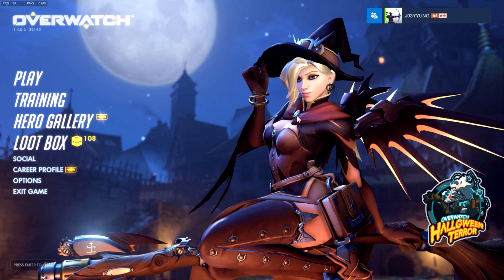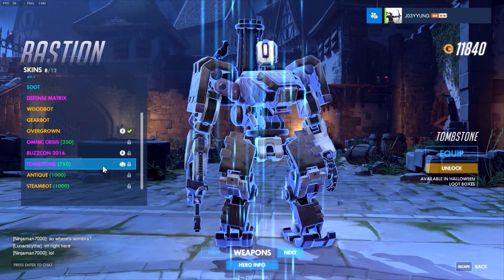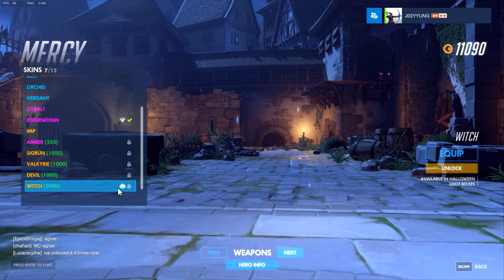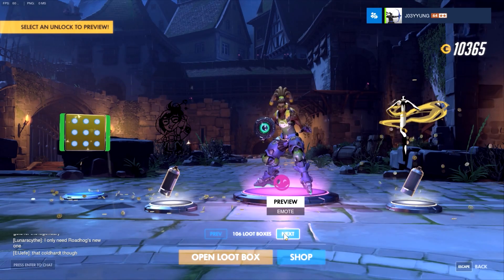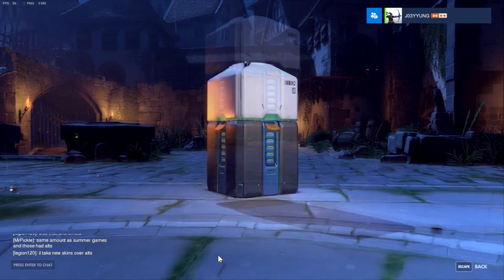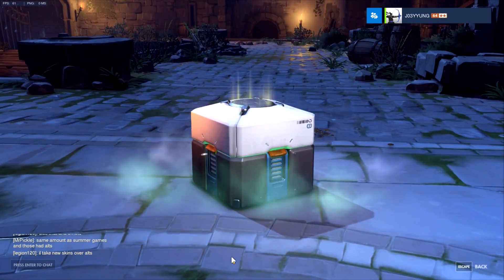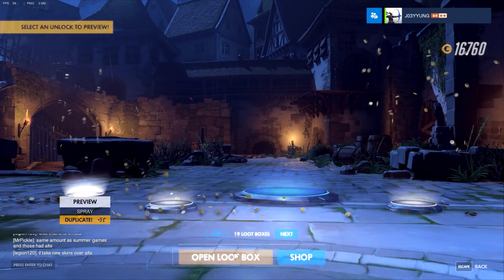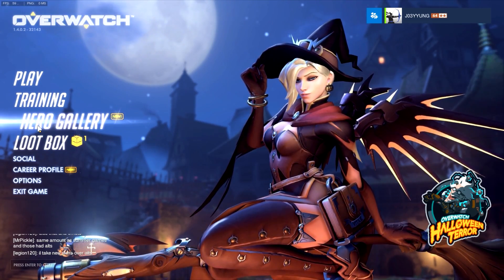Overwatch | Halloween Event, New Costumes and 107 Loot Unboxing!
Use the invite link for a $5 Tokyo Otaku Mode coupon.

Intro by: Velosofy